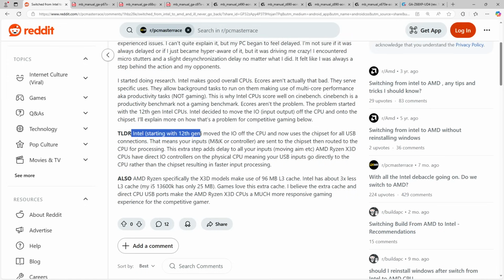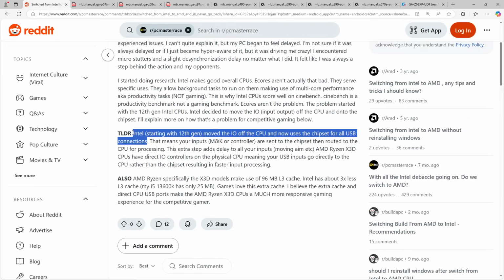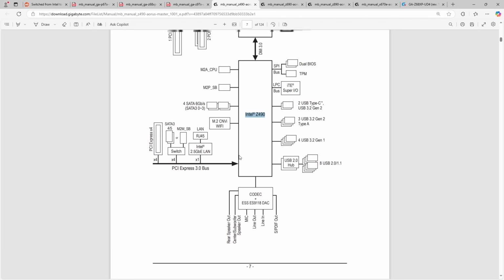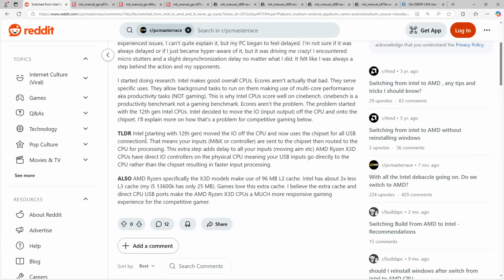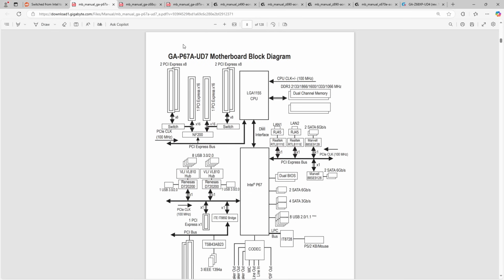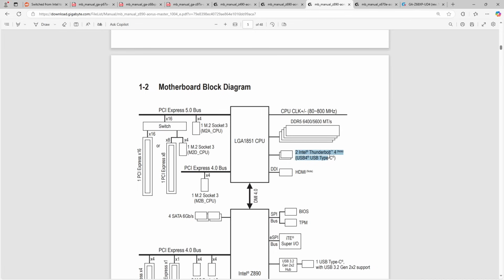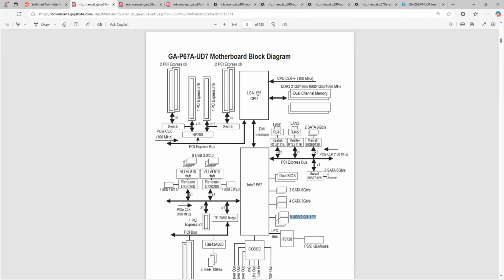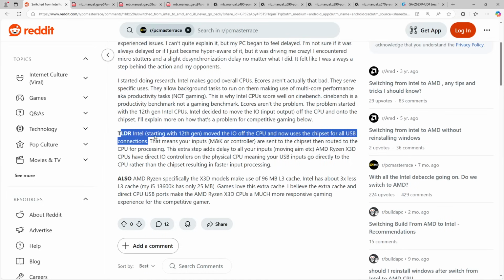Addressing intel USB port misinformation.